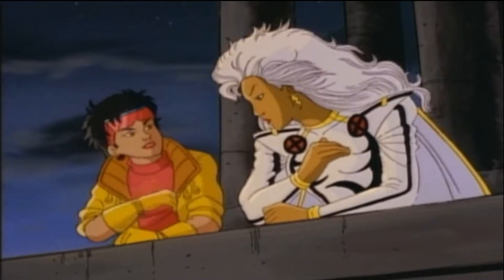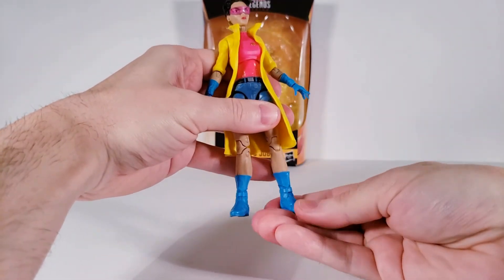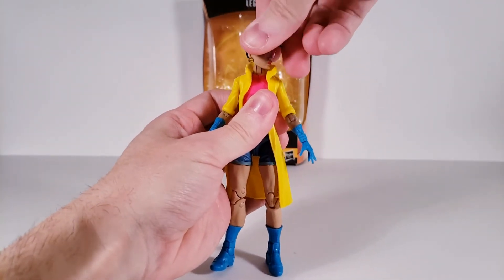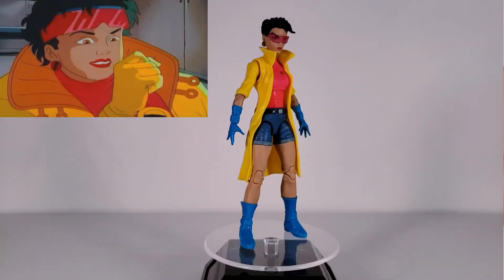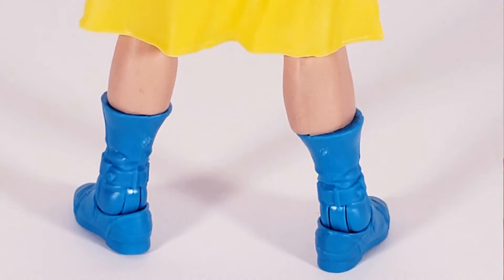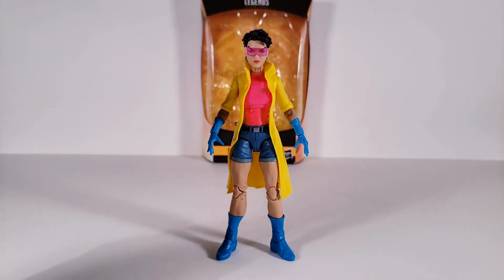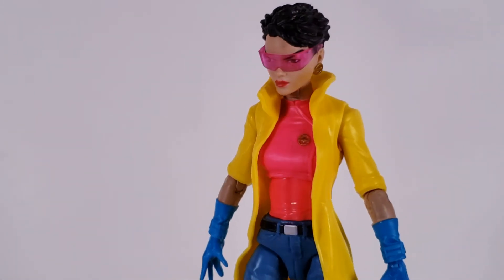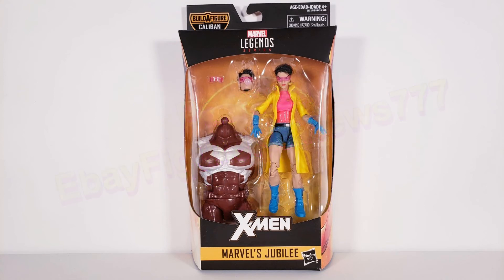X-MEN Marvel Legends Series Jubilee Action Figure Review Hasbro 2019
Marvel Legends Series Jubilee Action Figure Review Hasbro 2019

Not a bad figure overall considering she has hardly any other action figures. It would have been better if her earrings were red and black and not so much neck space in the back of her neck, but I understand that was needed for articulation. I am surprised she did not come with any fire work accessories, but then again, I do not care of such things. I buy action figures for stop motion purposes, and when the time arises, I will simply add the effect. I am just happy we finally have a good animated series Jubilee figure.